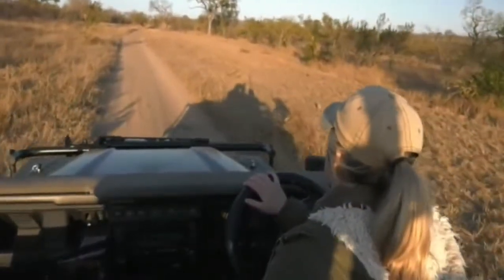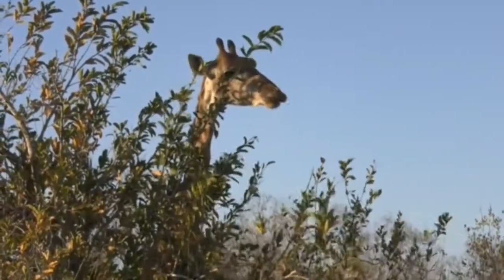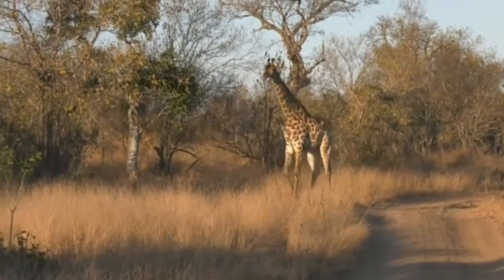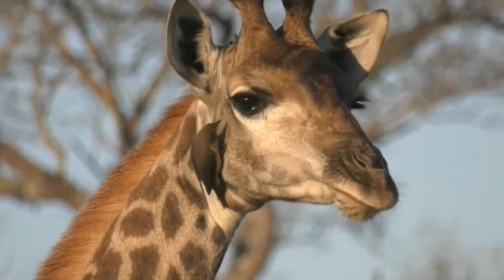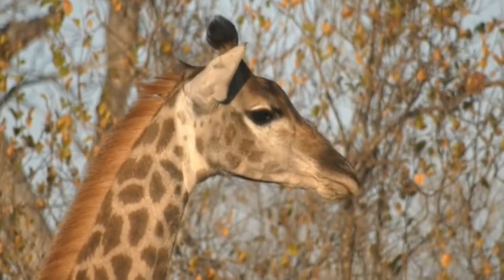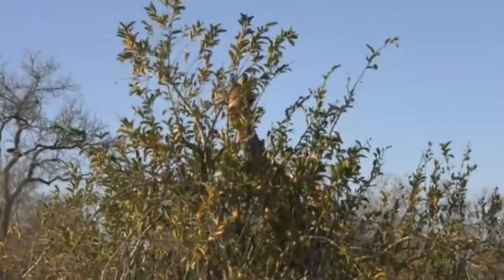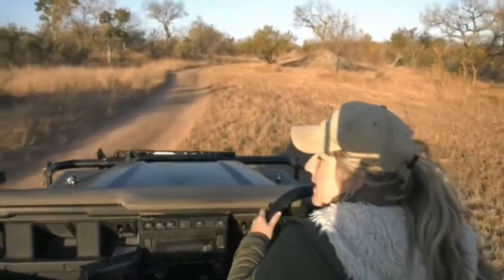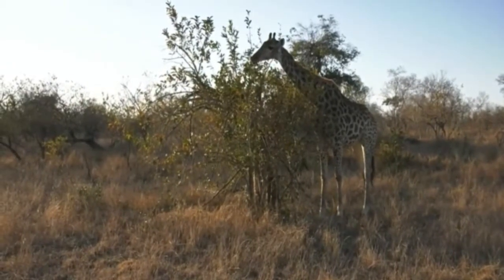July 30, 2017- Sunrise- Giraffes with Tayla